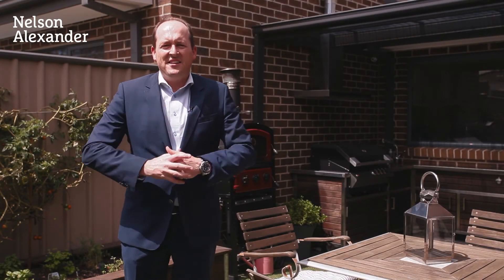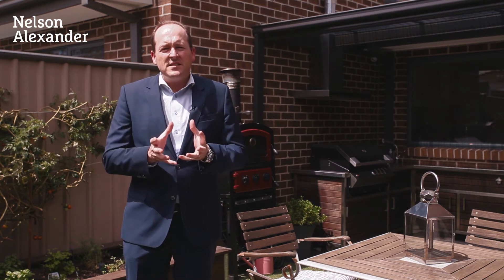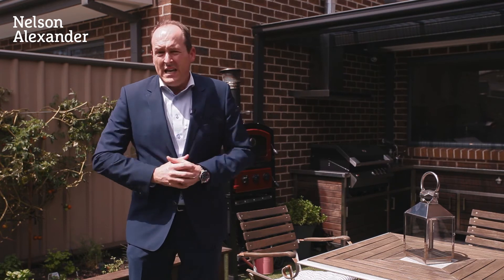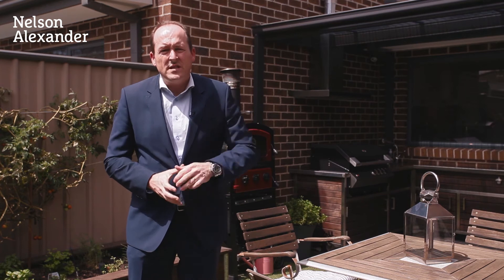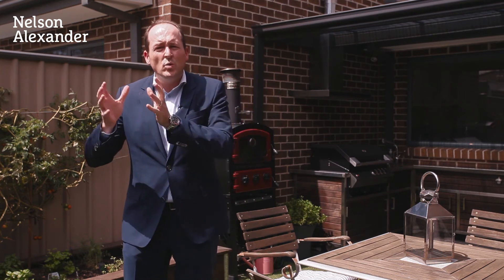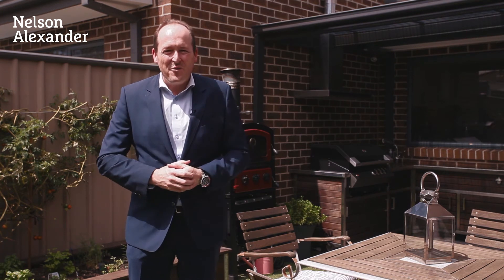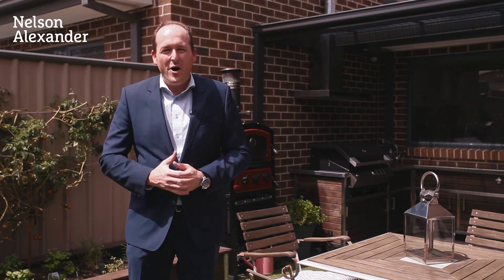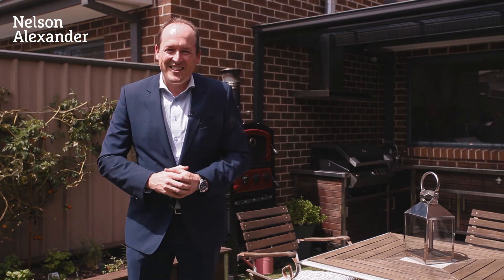1/78 Clydesdale Road, Airport West For Sale by David Vaughan of Nelson Alexander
or call David Vaughan on 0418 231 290

A brilliant mix of quality, space and outstanding urban convenience, this oversized front townhouse (one of only three) makes an ideal first home, blue-chip investment or first-class downsize opportunity. Impressive interior showcases three generous bedrooms (downstairs master with WIR and private ensuite), stylish main bathroom and two separate powder rooms (one on each level). Add to this an expansive open-plan living/dining area accompanied by a stone-bench kitchen with stainless steel cooking appliances (self-cleaning oven and gas cooktop) and dishwasher. Other highlights of the home include split-system heating and cooling (all bedrooms and living area), polished hardwood floors, super-soft carpet, full-size laundry, plus a sizeable north-facing courtyard with raised garden bed, undercover entertaining area and BBQ kitchen, internally-accessed garage (r/c) and additional driveway parking. Buses out front, it's also walking distance to local parks, St Christopher's Catholic PS, McNamara Avenue shops and cafes, Matthews Avenue trams, close to Westfield and Essendon Fields shopping centres and easy freeway access. Easy-living perfection!